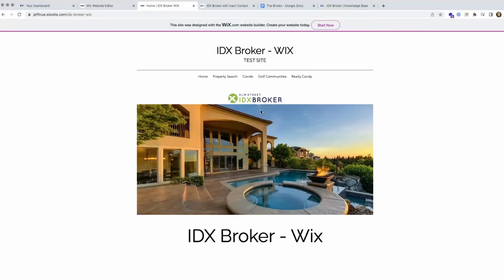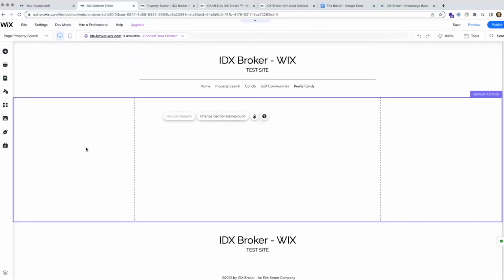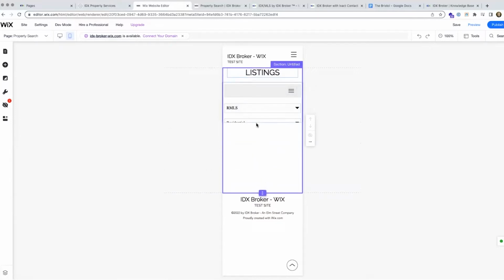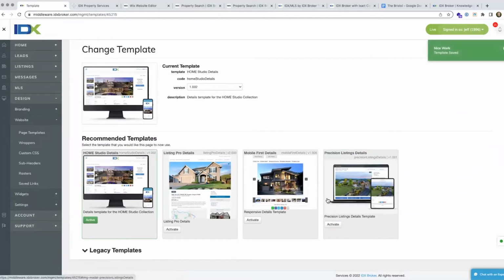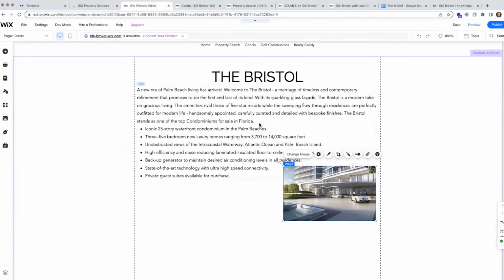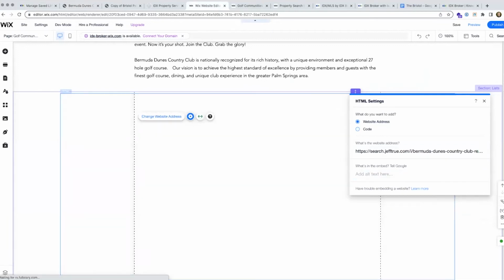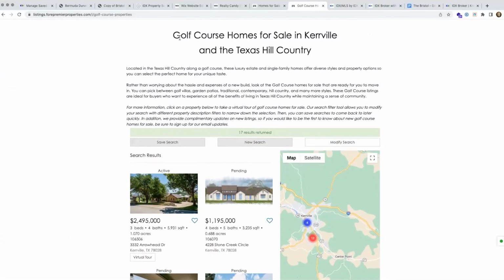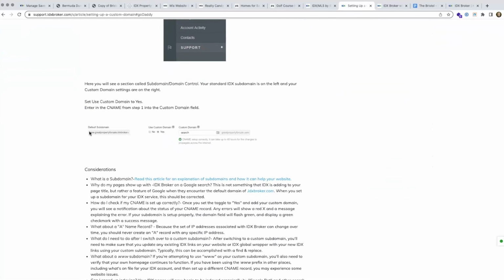Integrating IDX Broker into a WIX Website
Did you design our real estate website using the free WIX website platform? Are you an IDX Broker client or thinking about becoming one? In this recorded “how to” webinar, IDXpert Jeff True walks viewers through adding IDX embed codes into iFrames, navigating between the IDX Broker dashboard and the WIX builder tools. Follow along as True uses a live demo site to add property search pages, saved links, results pages, details pages, and more.